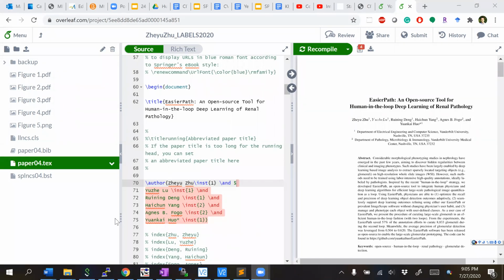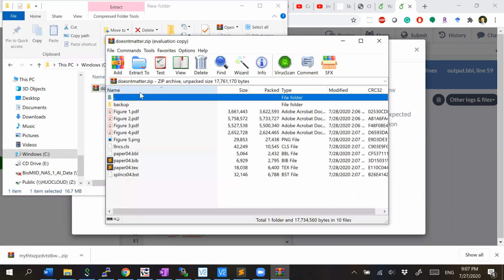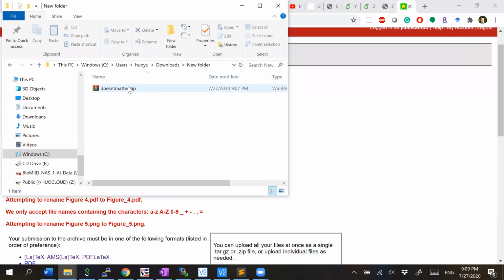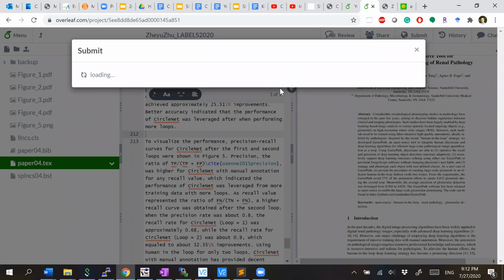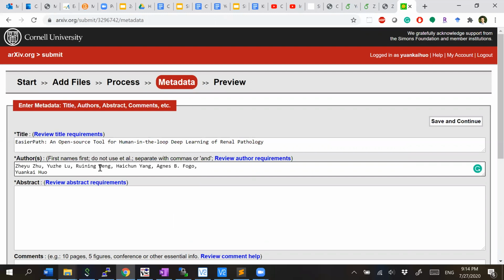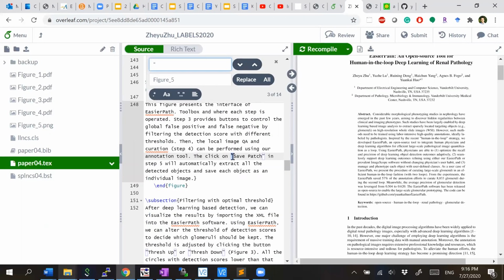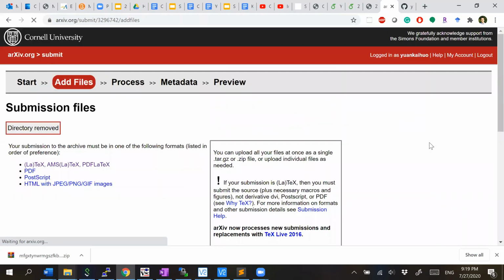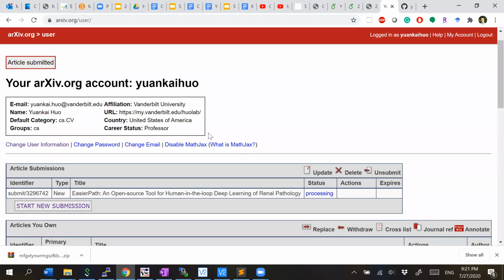Submit Overleaf latex paper to arxiv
This video will show how to download the overleaf latex files and upload those to arxiv. Very easy.